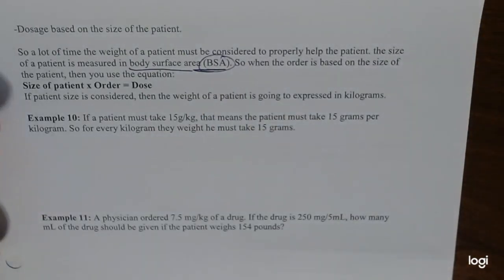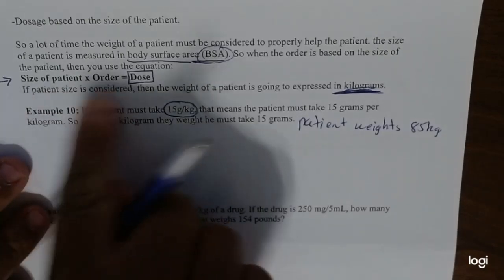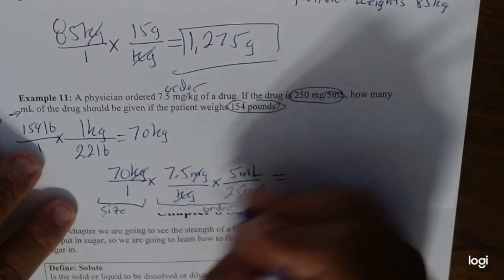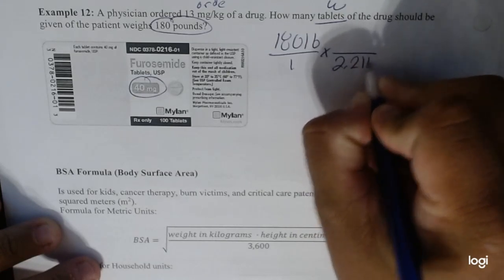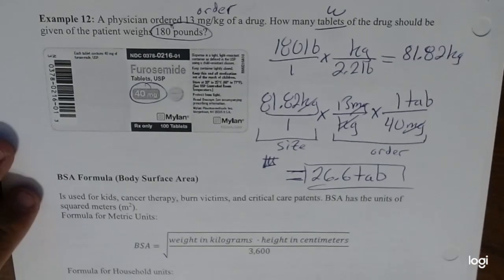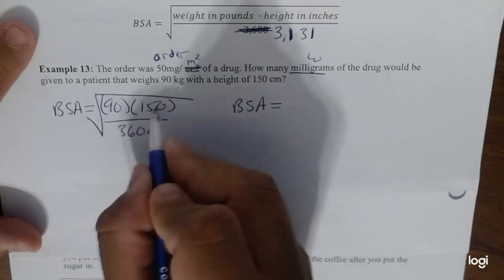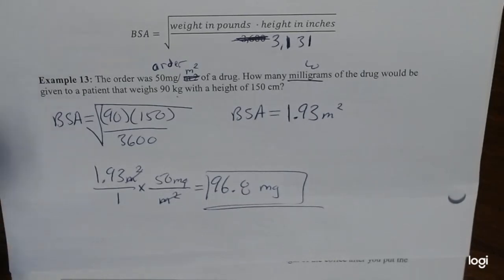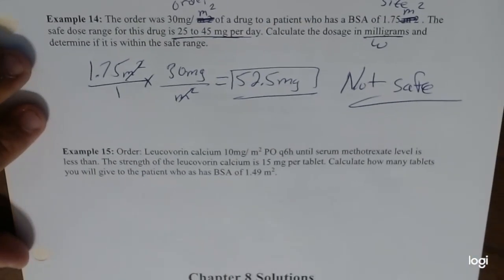Chapter 6 Oral Medications Part 2